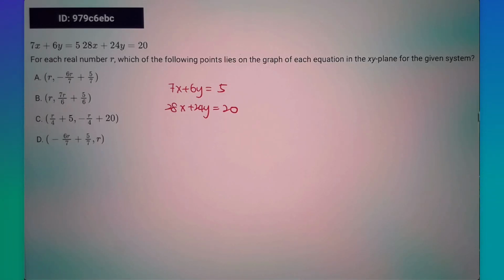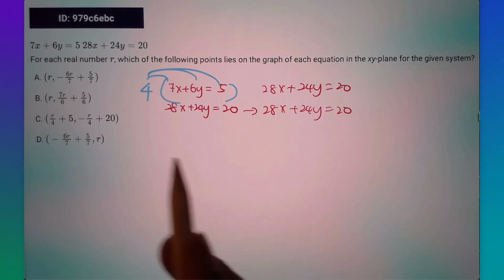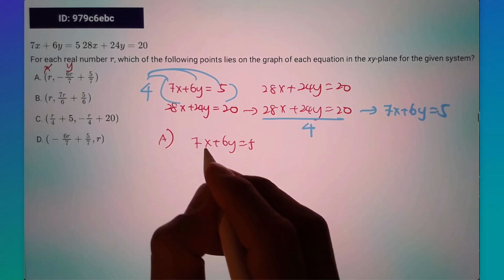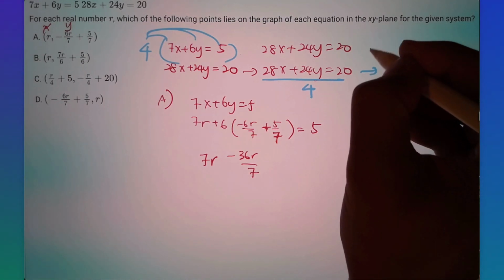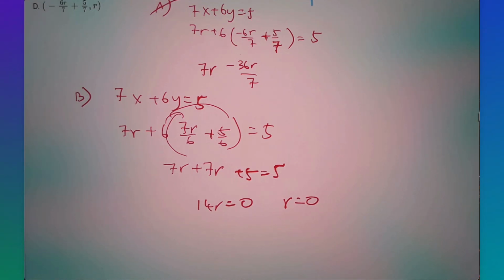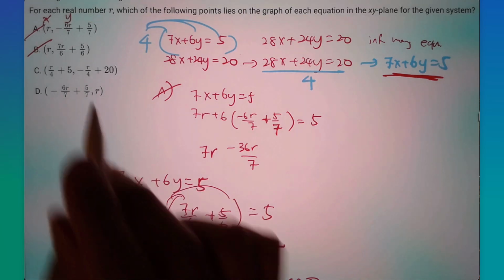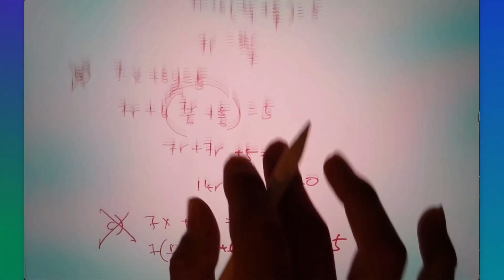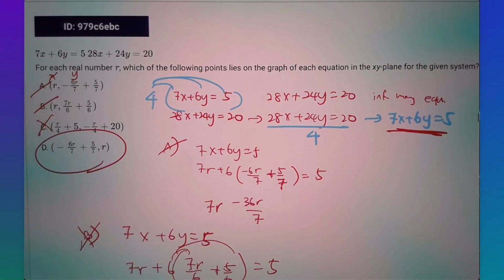SAT Math Lesson 4C Problem 29